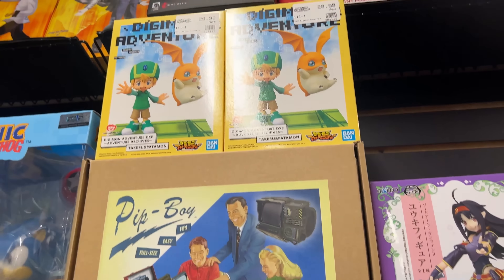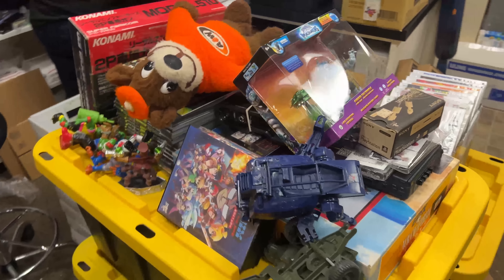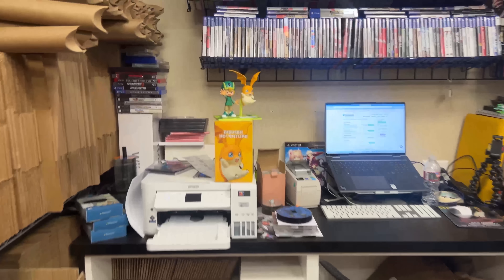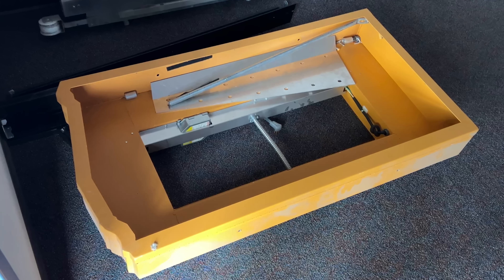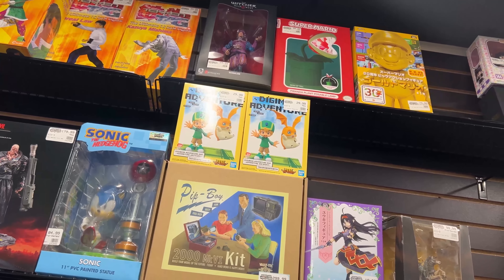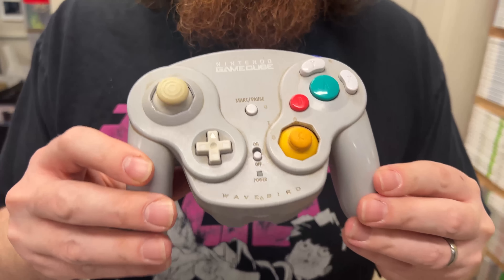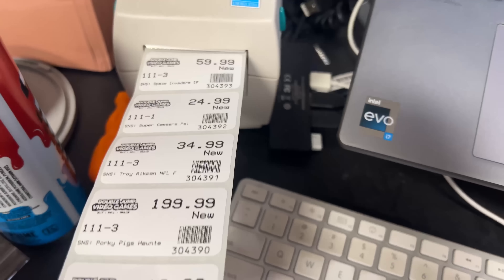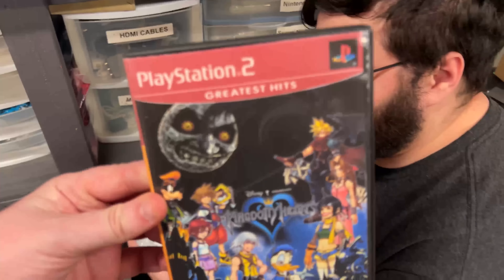I Found Something Special In This Abandoned BLOCKBUSTER Store! | DJVG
Renting this location would be awesome...
Especially if THIS comes with it.

🎵 Today's Music: Chilltendo Deluxe - GameChops

Electronic Duster:

Goof Off (4oz - 3 Pack):

Goof Off (22oz):

Isopropyl Alcohol Spray Bottle:

Plastic Polishing Kit:

Eco Tank Printer:

Un-Du Sticker Adhesive Remover:

Wireless Scanner:

Plastic Razor:

Scotty Peeler:

Styrofoam Cutter:

NES Repro Styrofoam Board:

Small Keychain / Jewelry Display:

Plastic Display Stand (For Cartridges):

Acrylic Display Stand:

HDMI Switch:

Pink Monitor Dust Cover:

Tripod Phone Mount:

Boom Arm Camera Mount:

Table Top Tripod:

Tall Rolling Chair:

Kyles Favorite Candle:

Acrylic Book Ends:

Collapsible Totes:

Frog Tape Dispenser:

PC Organizer / Dry Erase Top:

Paper for Disc Only Artwork:

Abbeys Reading List:

00:00 Intro
00:27 Abandoned Blockbuster
04:19 What Sold On eBay
04:47 Movies w/David!
05:31 Cabinet Complete!
06:30 Perky
06:41 Statues!
07:29 DS Games On The Floor!
08:07 Trade-In Time w/Cooper!
10:01 The Next Day
10:52 Mini Blockbuster
13:05 Goodbye Mario
13:54 Digimon Butt
14:44 Pikachu Coin Bank
15:24 Staff Picks!
16:09 Refurbishing A Wavebird
18:48 Trade-In Time w/Ariel!
23:53 Sealed Games
24:59 A Gift For Colton
25:39 We're Hiring!
27:27 I'M GOIN' IN THE BACK!
28:32 Question Of The Day!